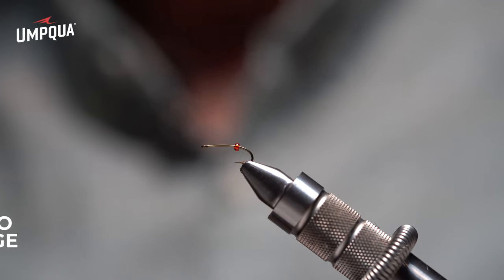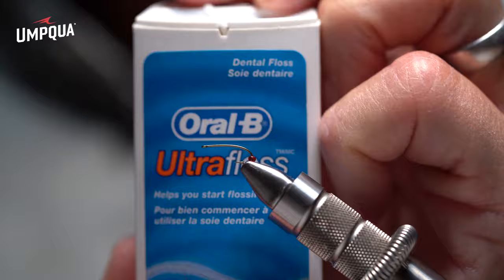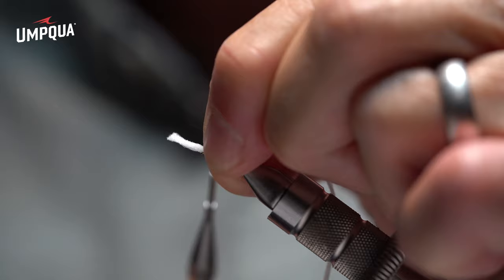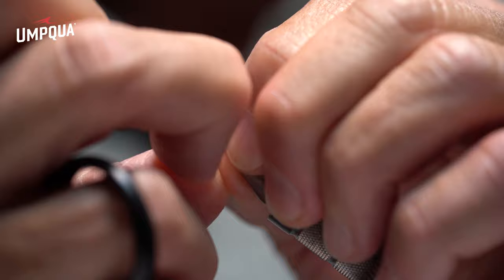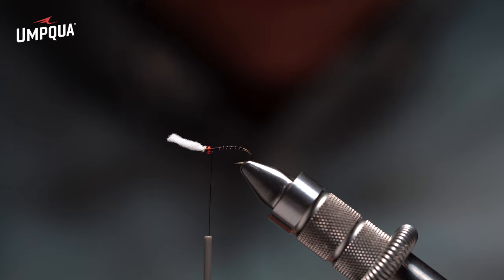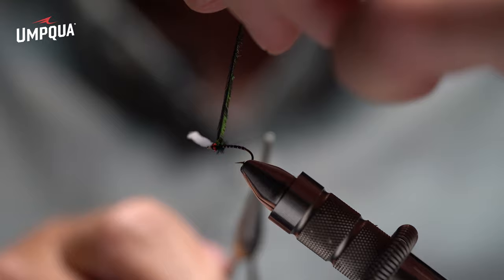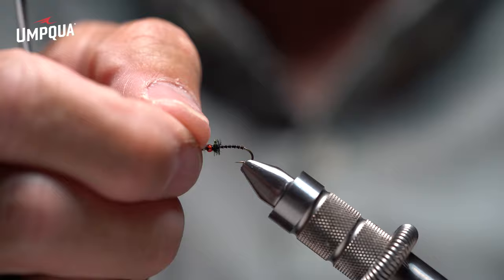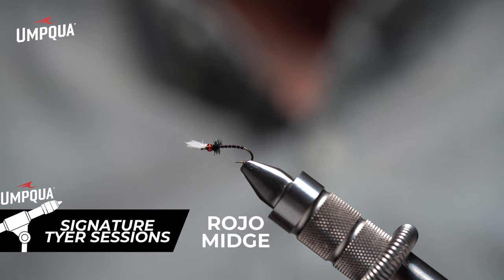How to Tie Umpqua's Signature Tyer Greg Garcia's Rojo Midge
Join Greg Garcia tying his signature pattern for the Rojo Midge.